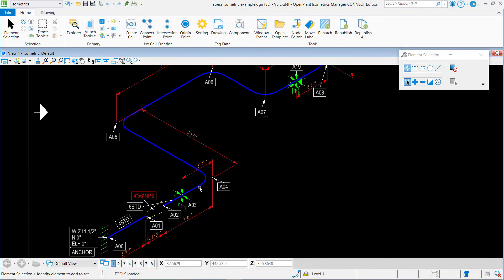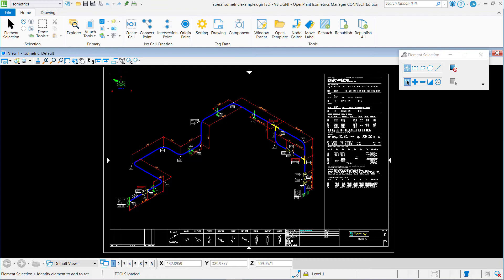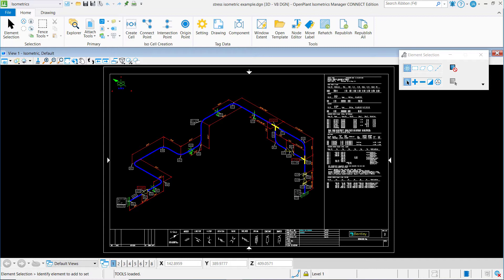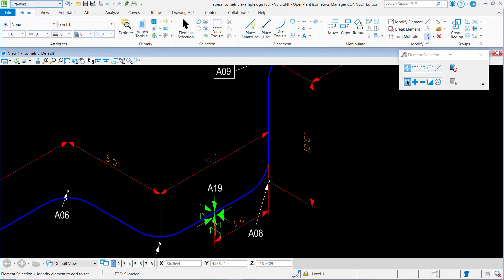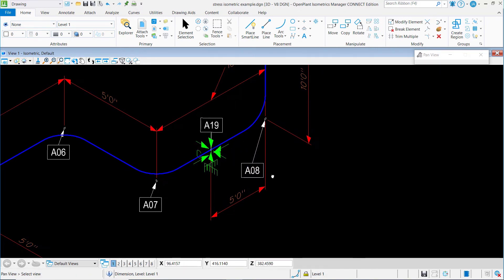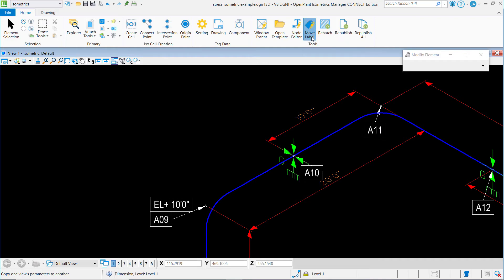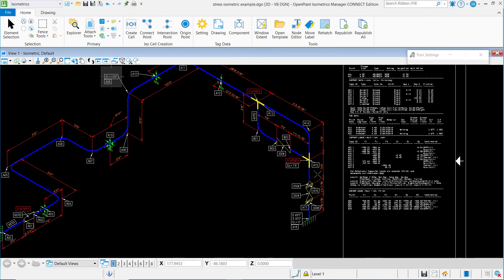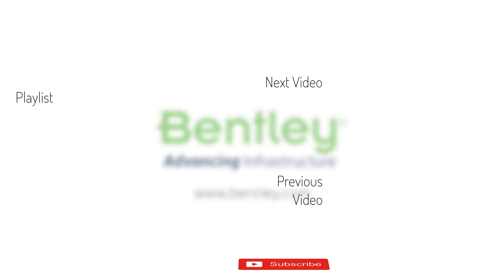Stress Isometric Creation - Workbook - Isometric Review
Reviewing the stress isometric and making modifications in OpenPlant Isometrics Manager (OPIM).